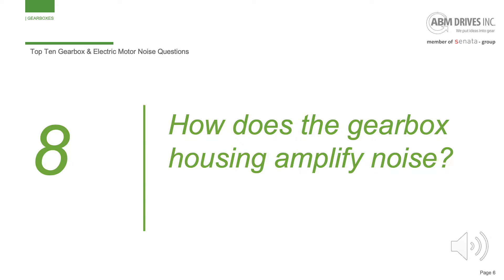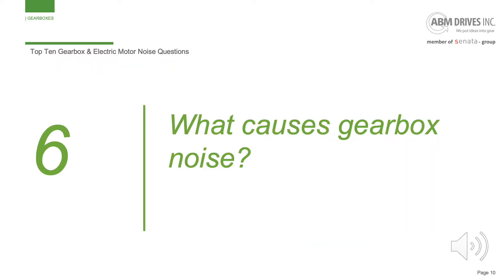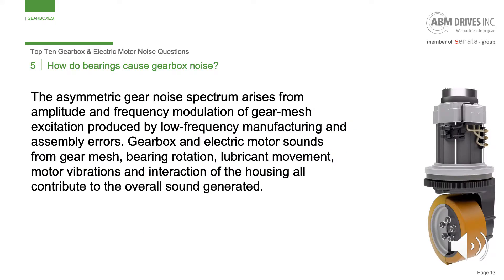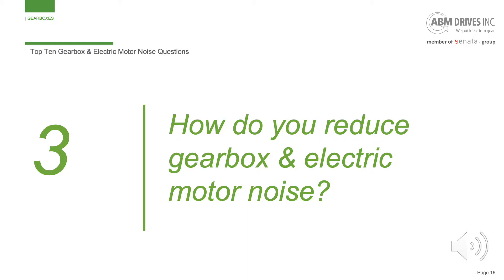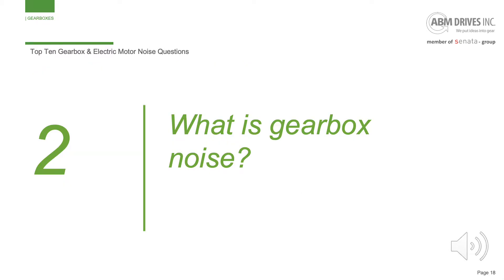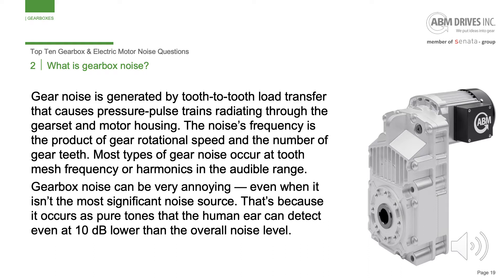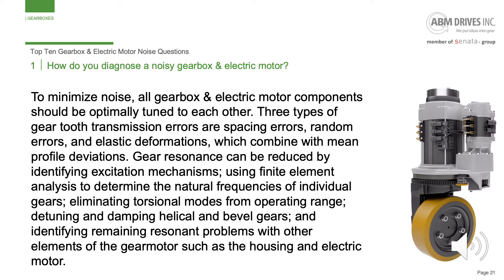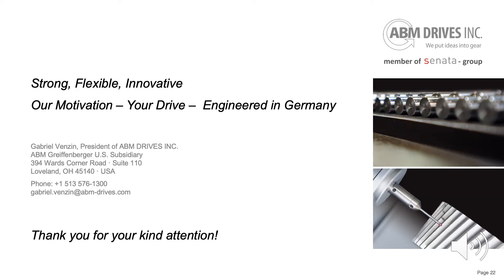How does the gearbox housing amplify noise?